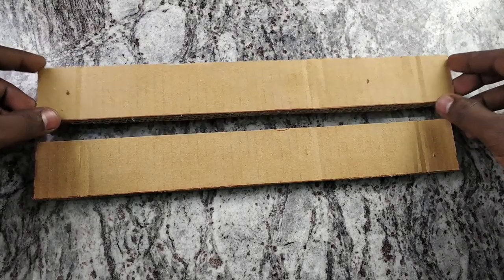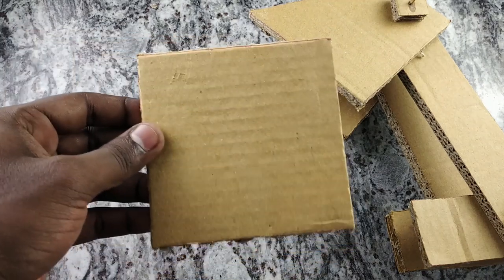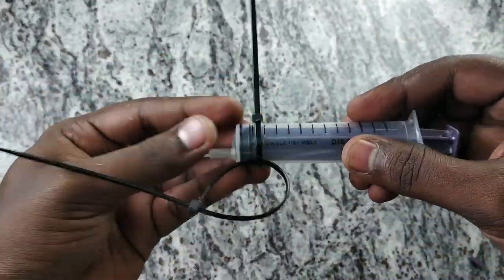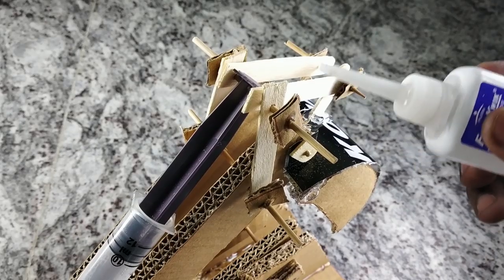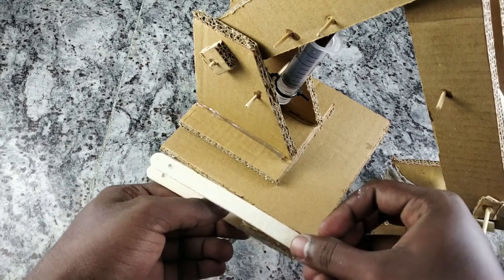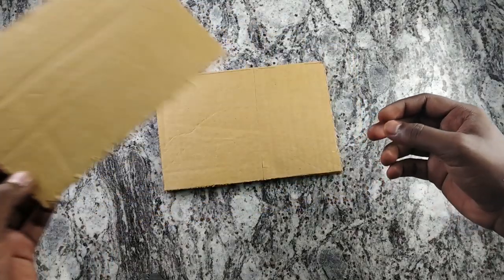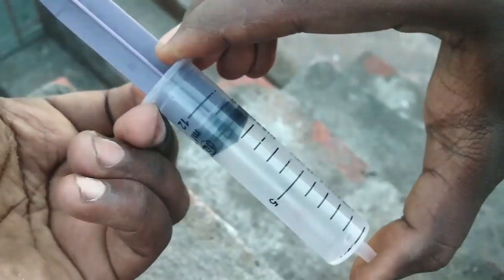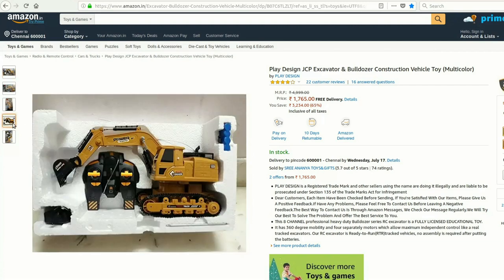சிறிய ஹைட்ராலிக் ஜேசிபி | உண்மையாகவே மிகவும் நன்றாக வெல்ல செய்து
In this video we have made a model of Excavator.